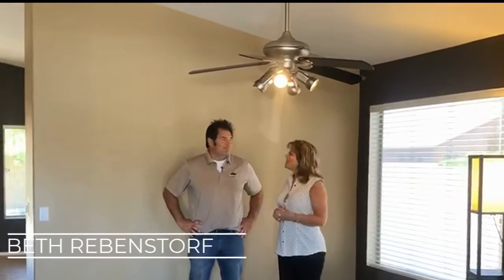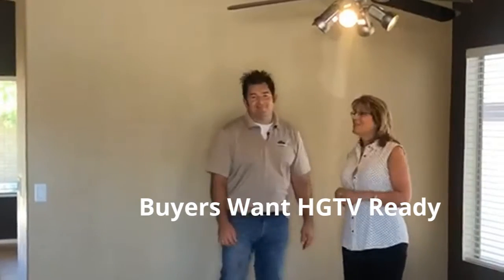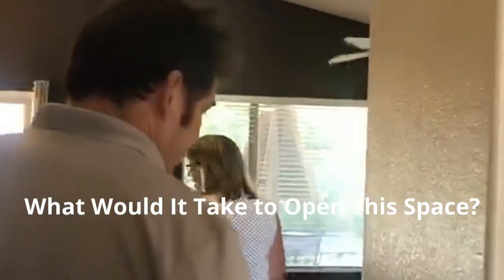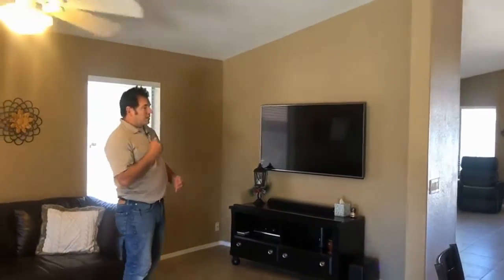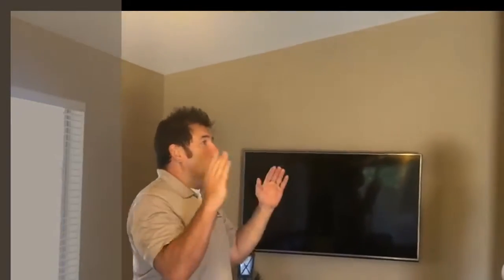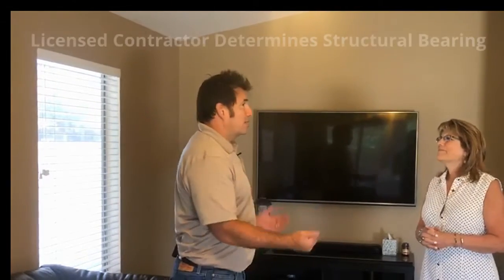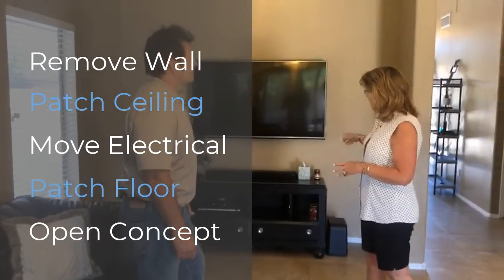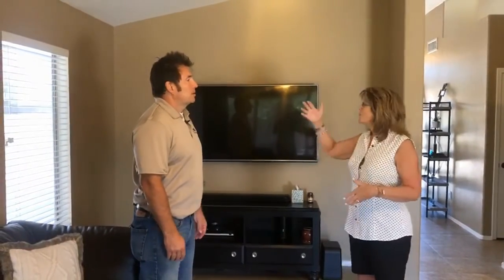Time & Cost of Removing a Wall in Your Home